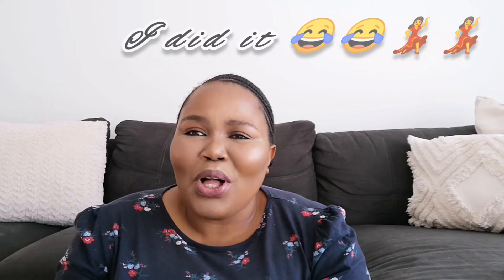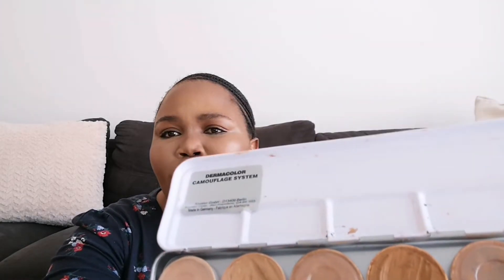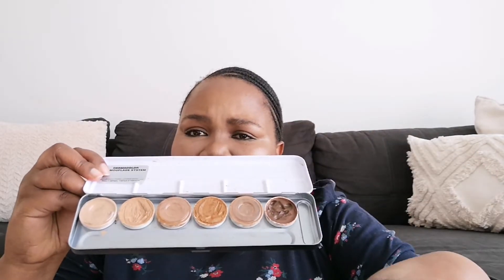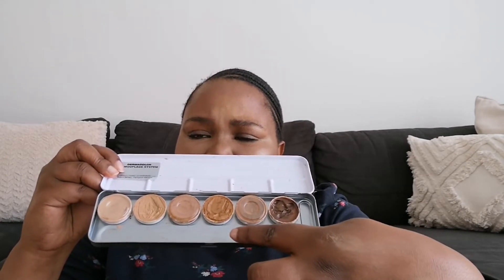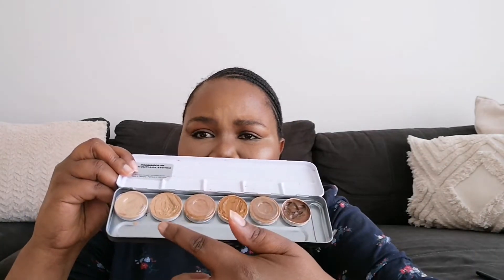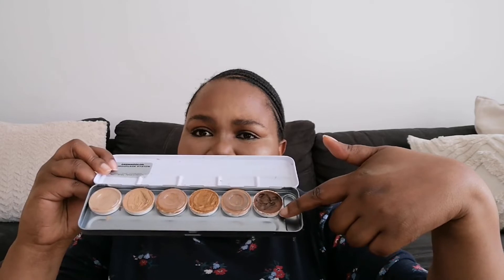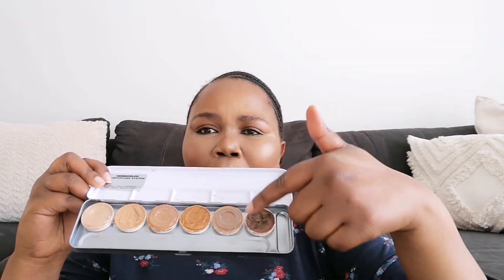MAKE-UP REVIEW - kryolan Cream foundation: South African Youtuber